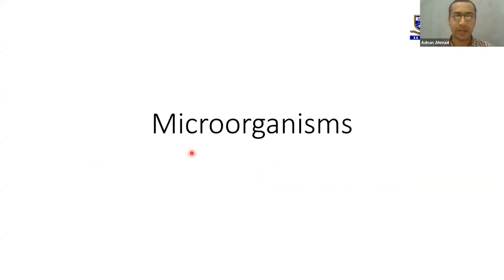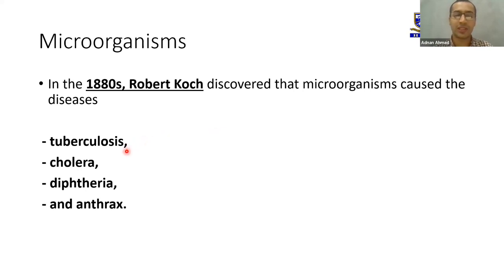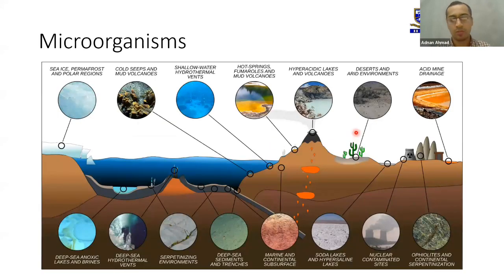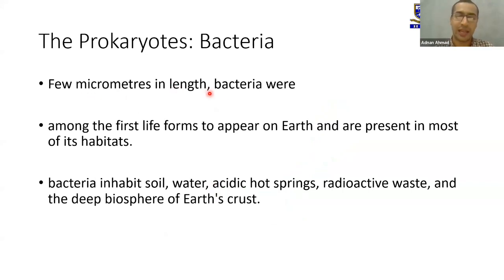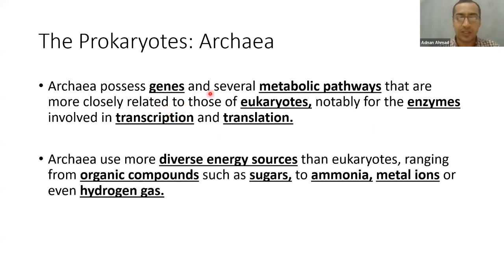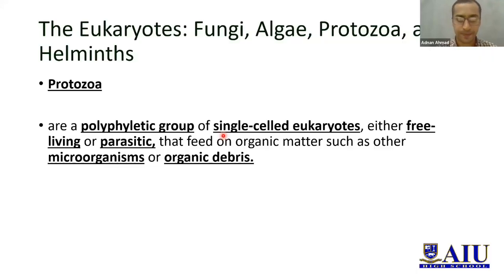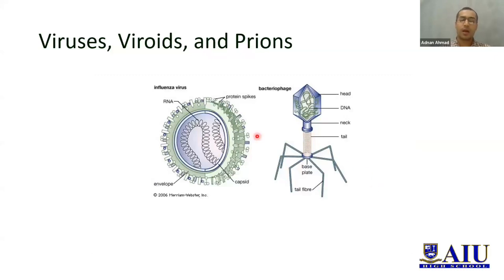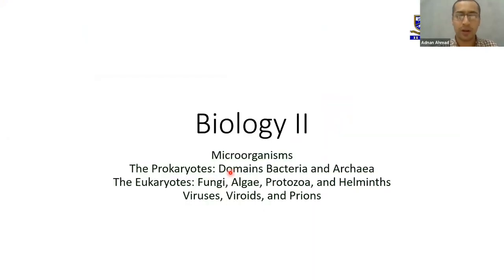Biology 2 - Microorganisms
The world of microorganisms is both diverse and fascinating, encompassing a range of microscopic life forms that shape our environment and influence our health. This overview delves into this intriguing realm, categorizing microorganisms into distinct groups based on their characteristics and functions.

**The Prokaryotes: Domains Bacteria and Archaea**
At the heart of the microorganism world lie the prokaryotes, single-celled organisms devoid of a true nucleus. This category includes the Domains Bacteria and Archaea. Bacteria, ubiquitous in various habitats, contribute to processes such as decomposition, nutrient cycling, and even digestion. Archaea, often found in extreme environments, have unique adaptations that allow them to thrive in conditions that would be inhospitable to most life forms.

**The Eukaryotes: Fungi, Algae, Protozoa, and Helminths**
Moving to the more complex microorganisms, the eukaryotes exhibit a nucleus and other membrane-bound organelles. Fungi, essential for decomposition and nutrient cycling, range from microscopic yeasts to the towering giants of the forest floor. Algae, harnessing photosynthesis, produce oxygen and serve as a foundation of aquatic ecosystems. Protozoa, single-celled organisms, play roles in nutrient cycling and can also be parasites. Helminths, or parasitic worms, encompass a range of species that impact both human and animal health.

**Viruses, Viroids, and Prions**
Venturing into the realm of infectious agents, viruses, viroids, and prions take center stage. Viruses, consisting of genetic material within a protein coat, are not truly living entities but rather rely on host cells for replication. Viroids are even simpler, consisting solely of RNA and causing diseases in plants. Prions, on the other hand, are proteins that can misfold and induce similar misfolding in other proteins, leading to a range of neurodegenerative diseases.

In this microcosm of life, each category has its own unique characteristics and impacts, ranging from essential contributors to ecological processes to agents of disease and disruption. Understanding these microorganisms is crucial not only for scientific exploration but also for comprehending the intricate web of life that surrounds us.